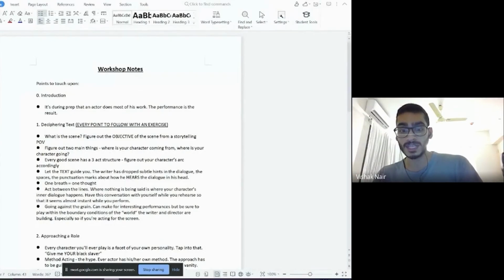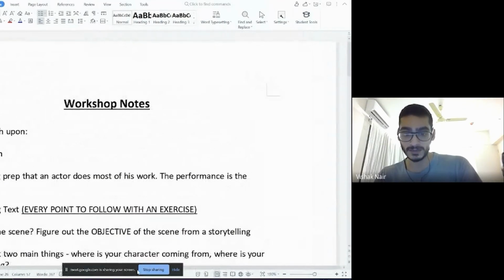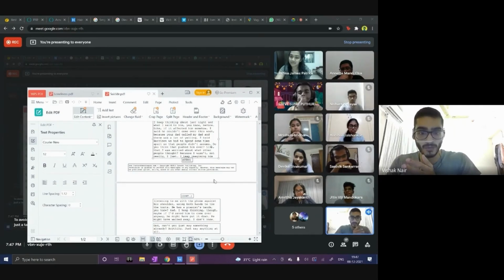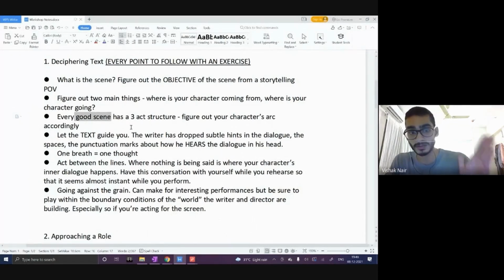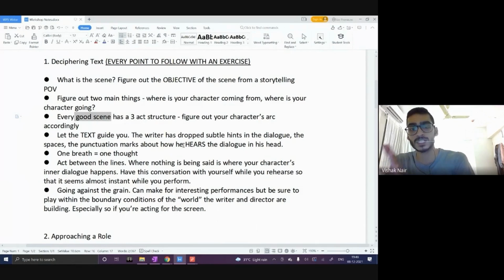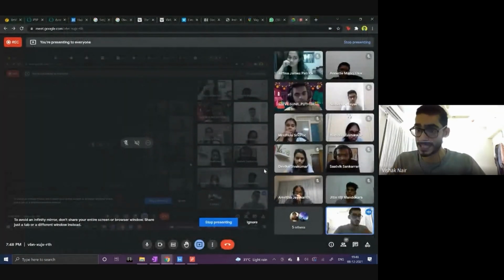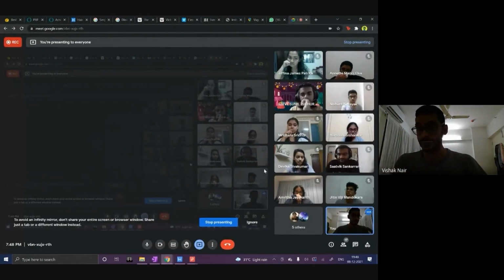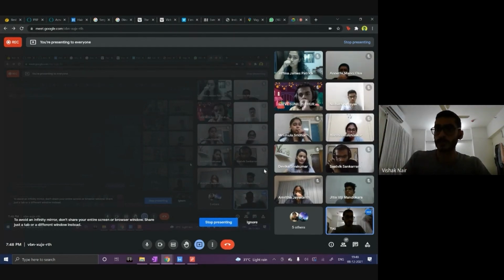Acting 101 by Vishak Nair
A quick glimpse into the mind of our very own alumnus and critically acclaimed actor Vishak Nair.

Here’s him lending us some much needed pearls of wisdom about the process that goes into acting.